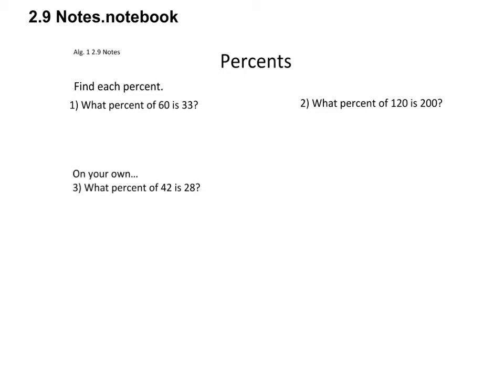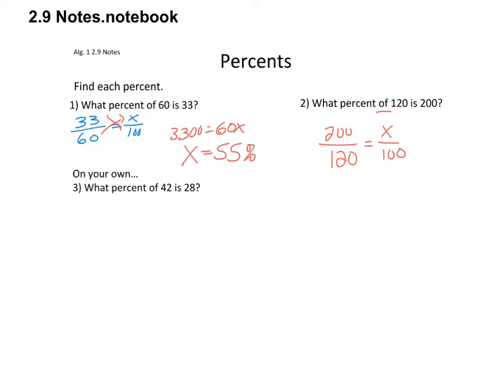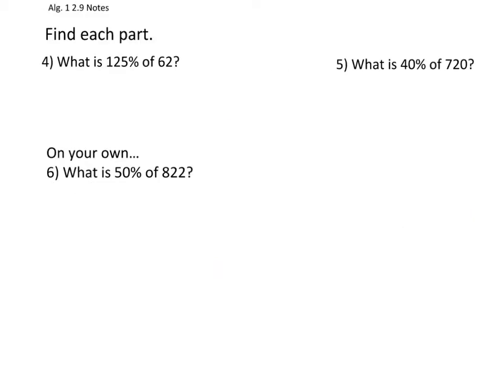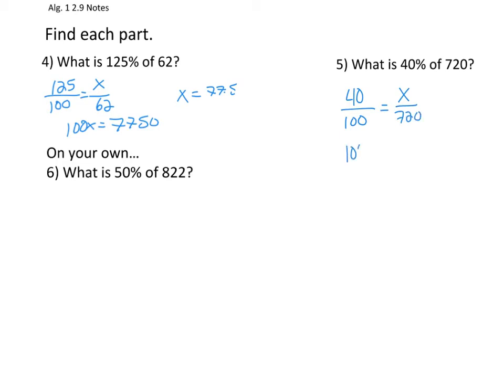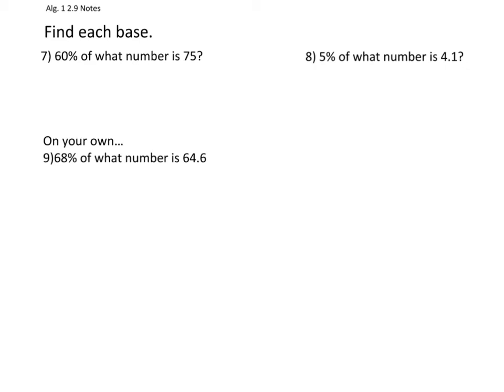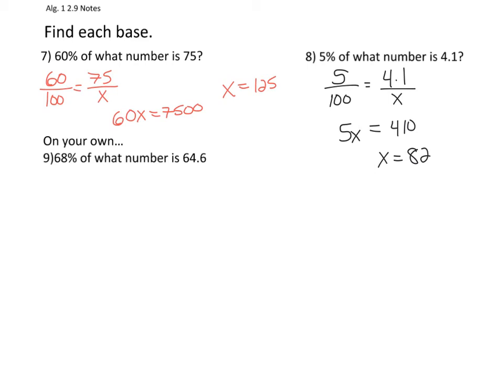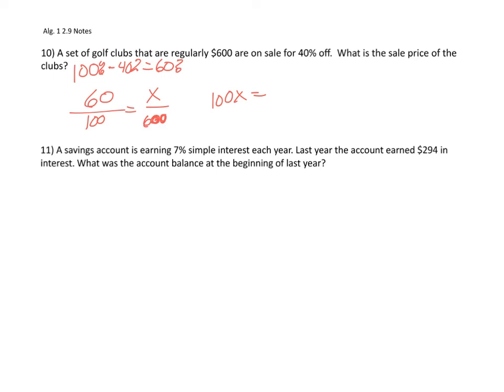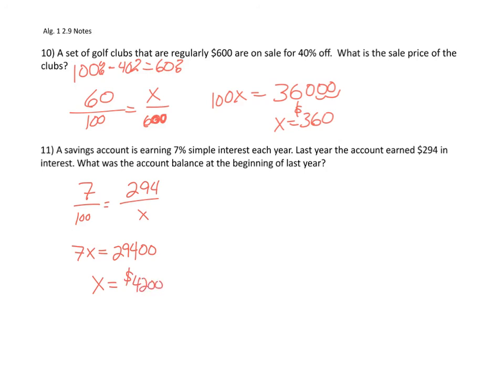Alg I, 2.9 Percents